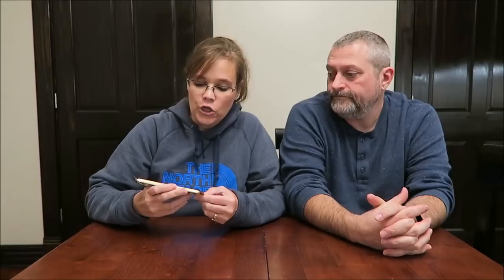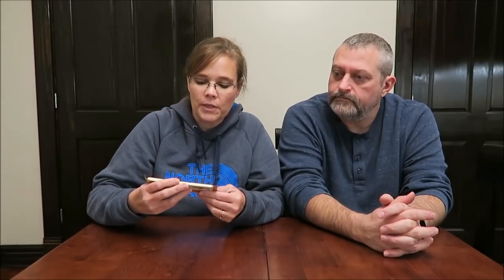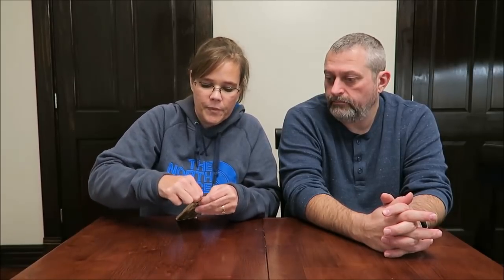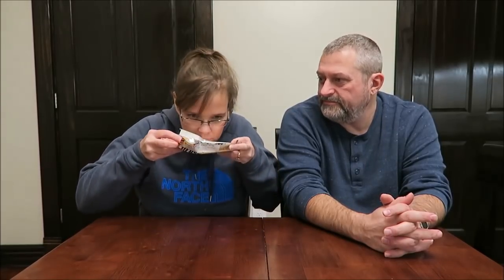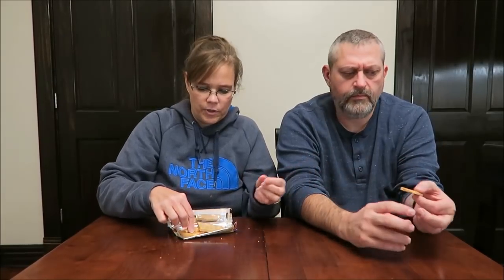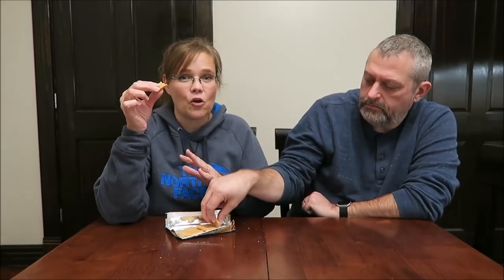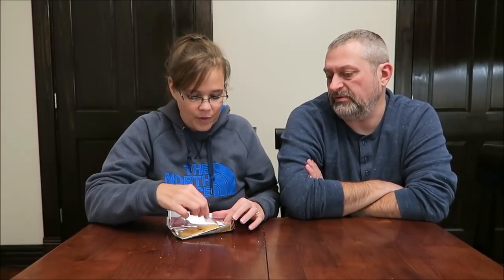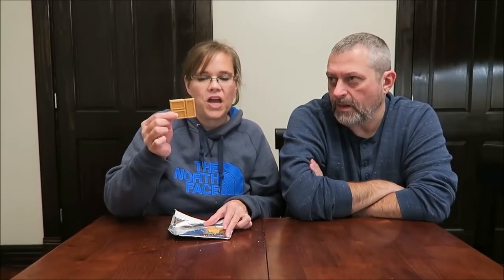Hershey’s Gold: Peanuts & Pretzels Candy Bar Review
This is a taste test/review of the new Hershey’s Gold Peanuts & Pretzels Candy Bar. It was 69 cents at Walgreens. 1 bar (39g) = 220 calories